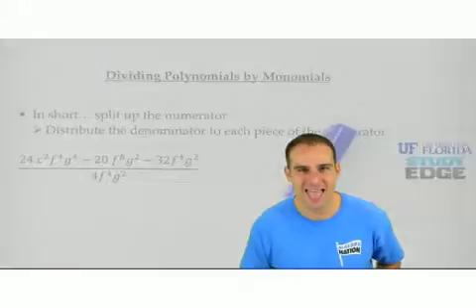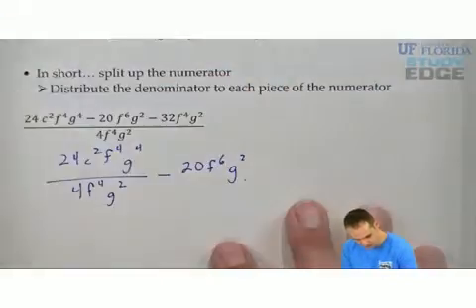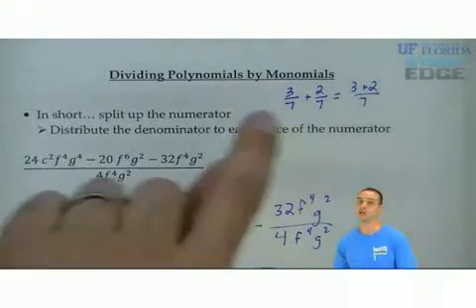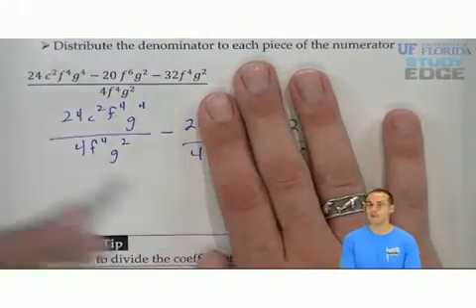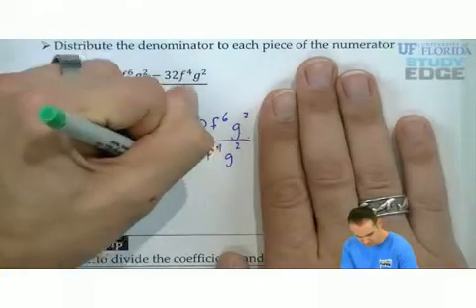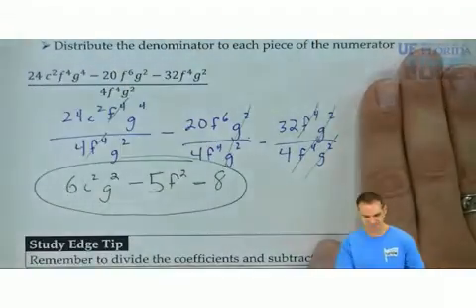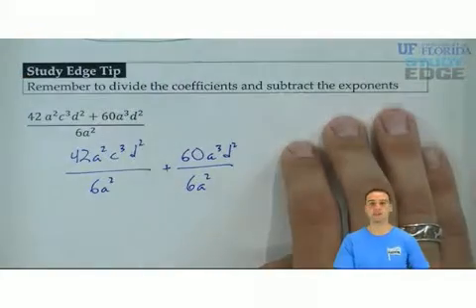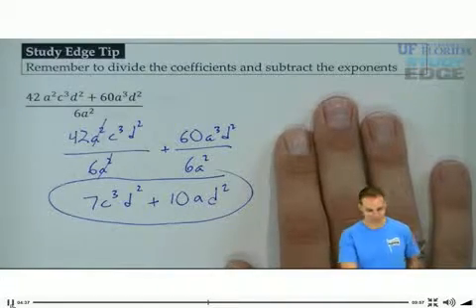AN pg 113 RIGHT